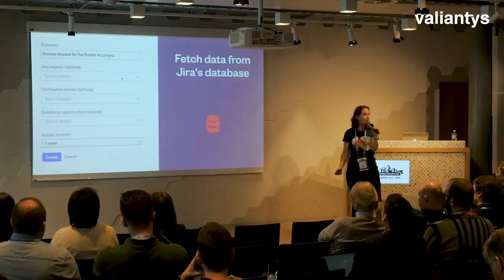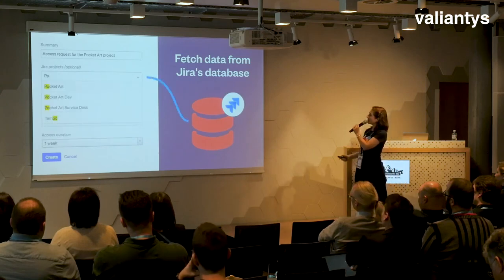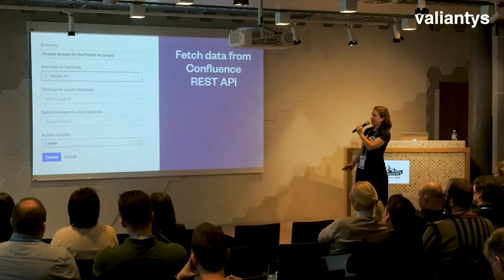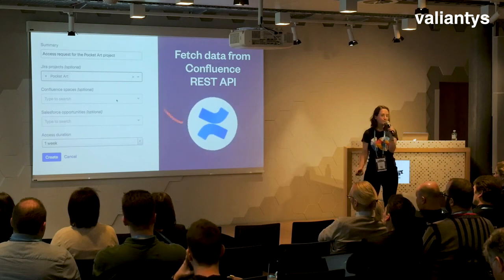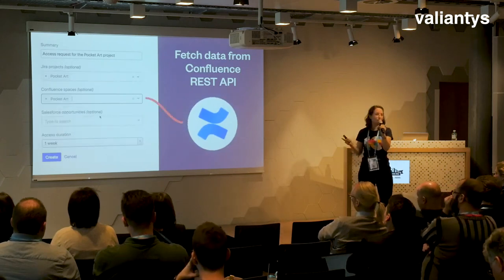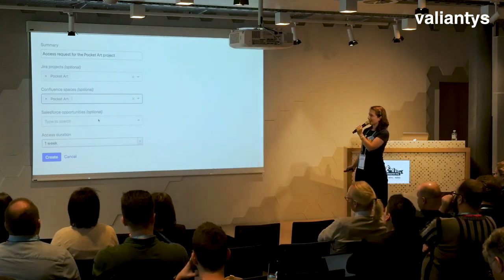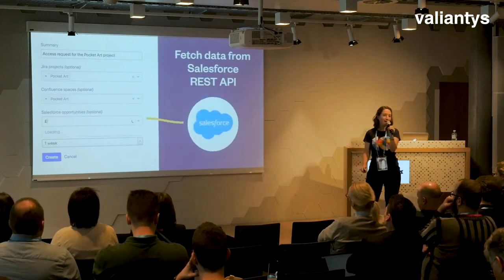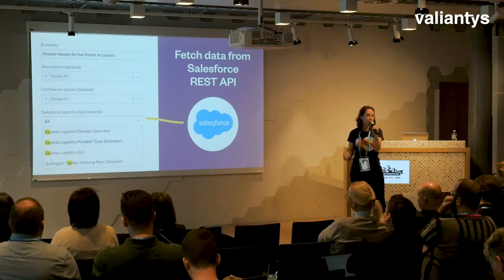Connecting Jira fields to external data sources [Elements talk]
Make Jira the central hub in your information system with Elements Connect.
Learn how you can display information from external data sources such as
REST APIs, SQL databases and LDAP in issues and thus avoid data duplication and erroneous input in Jira.